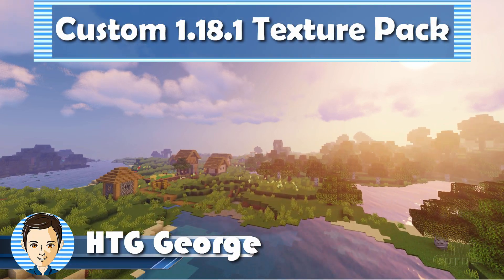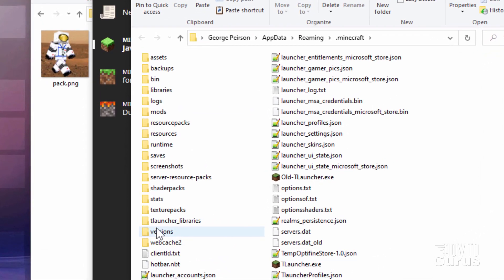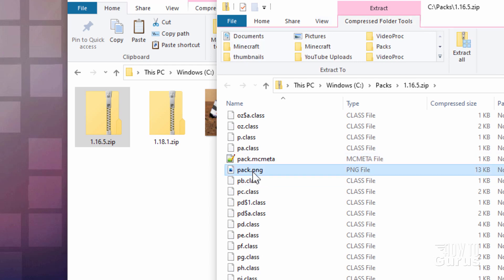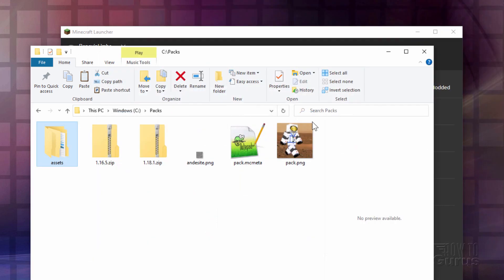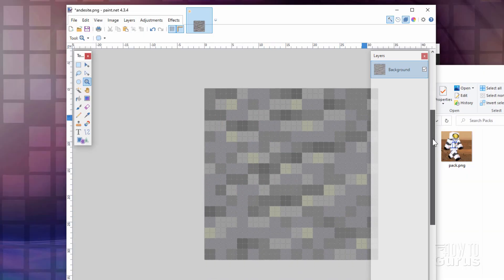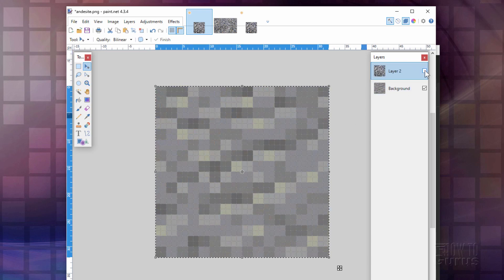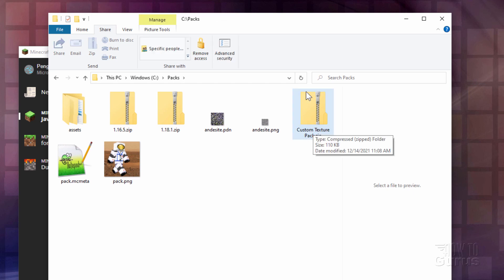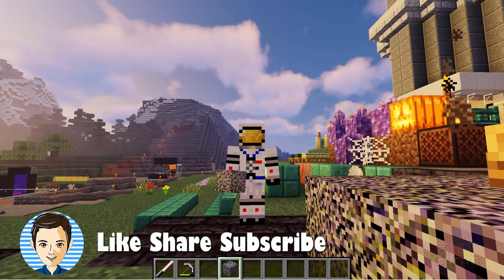Make Your Own Custom Texture Pack! Its Easy! (MInecraft Java 2022)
How to make a texture pack in Minecraft 2022. I show you how to make a texture pack in Minecraft 2022 by editing the texture files and creating a custom Minecraft Texture Pack. I show you how to edit the texture files and make your own Minecraft Java Custom Texture Pack. This Custom Minecraft Texture Pack tutorial was recorded in Minecraft 1.18.1 but this is also how to make custom texture packs for minecraft other versions as well. For Minecraft 1.18.1 texture pack set the pack format in pack.mcmeta to 8, for 1.19.2 set the pack format to 9.

00:00 How to make a texture pack in Minecraft 2022
00:30 Basic Minecraft texture pack setup
01:11 Get the needed texture pack files from the .jar file
03:44 Make the Minecraft texture pack folders
04:20 Edit the pack.mcmeta file
04:53 Edit the custom texture file
07:40 Save the new texture
08:14 Compile the new custom Minecraft texture pack
9:03 Install the custom texture pack into Minecraft and test

This is just one of my numerous Minecraft Texture Pack tutorials.